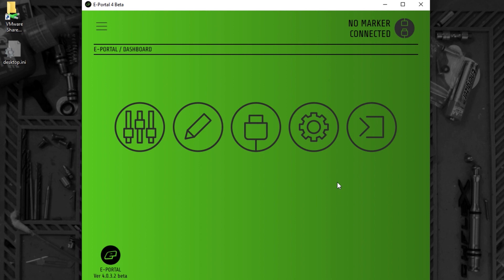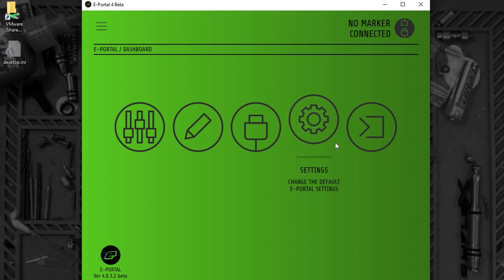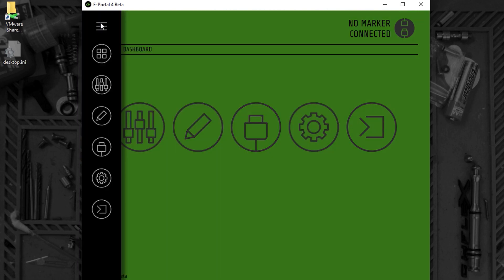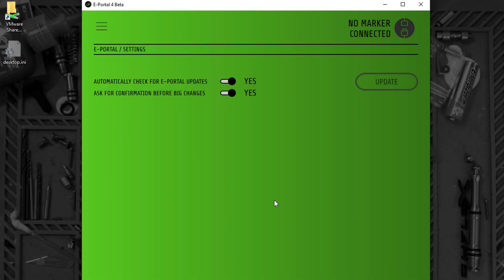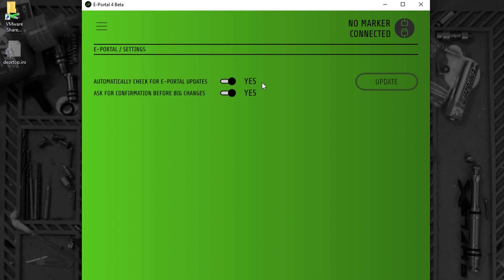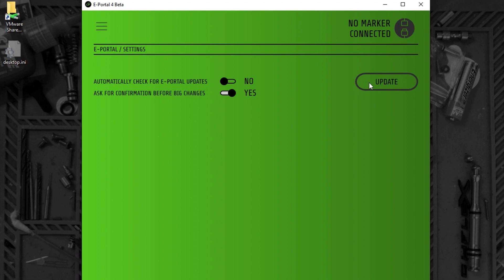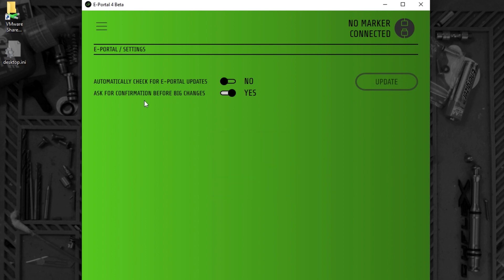7 - Eclipse EPortal4 - Settings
Our electronics genius Steven 'Flash' Monks takes you through the simple setting options in Eclipse EPortal4 software.